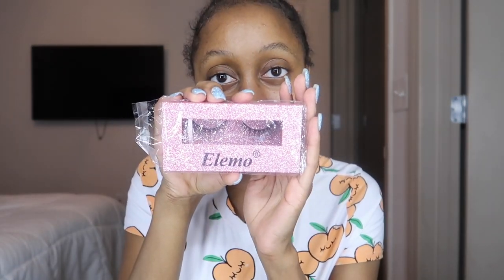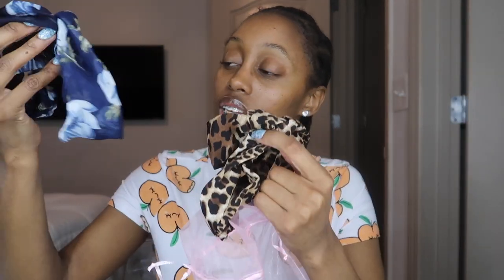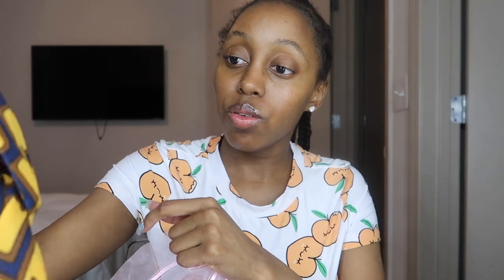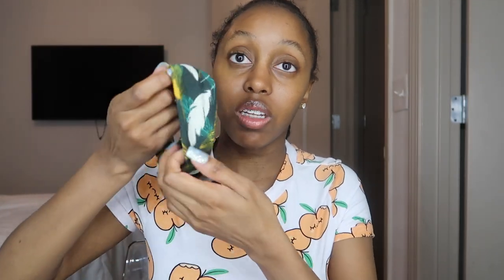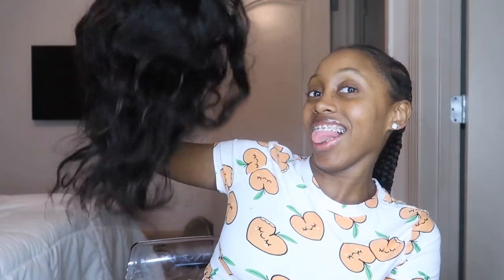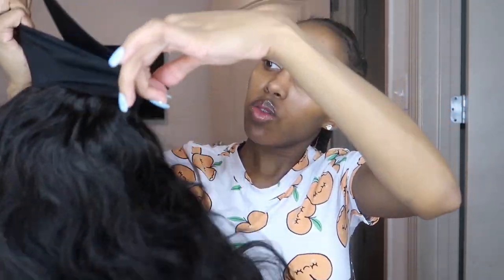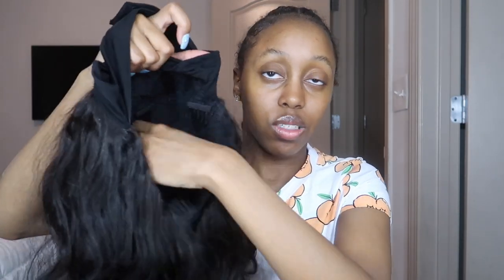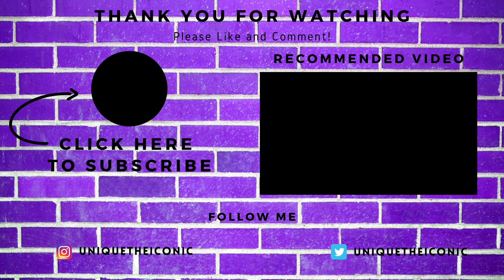Quick 5 Minute Transformation 😱 feat.. Elemo Hair Headband Wig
Elemo Headband Wig Amazon

Wassup Icon Gang Icon Crew.. I'm back with another video. In today's video we are featuring Elemo Hair.

Hair details: Headband Wig Human Hair Easy Quick Install / 20 inch